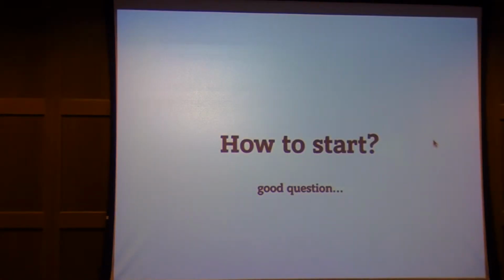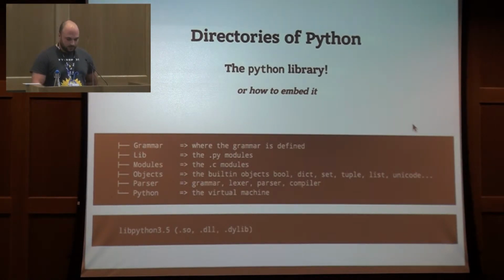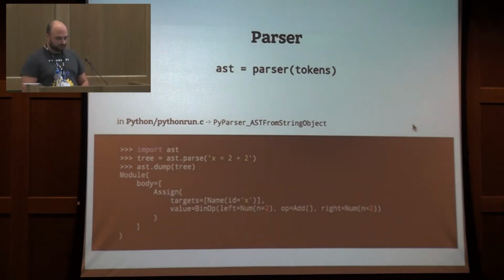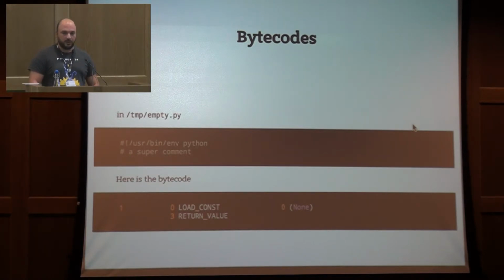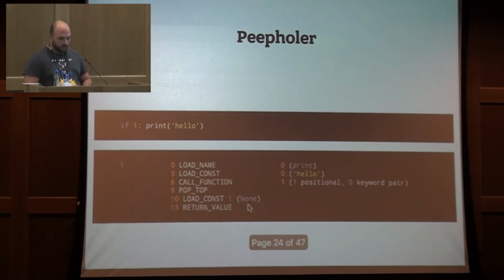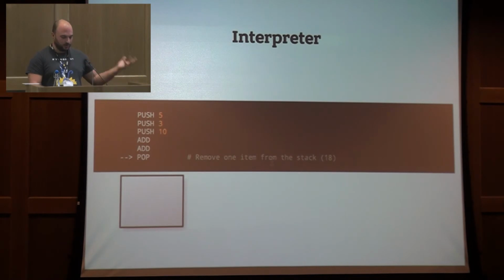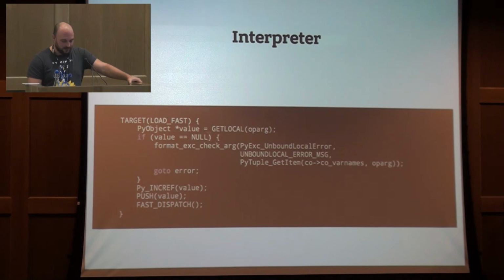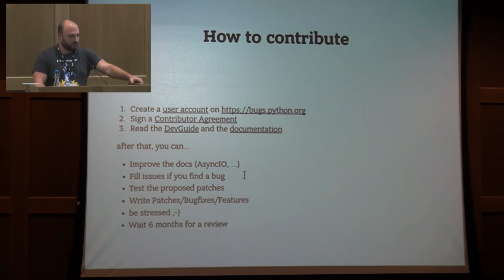Exploring our Python Interpreter - Stéphane Wirtel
During my last CPython sprint, I started to contribute to the CPython code, and I wanted to understand the beast.

In this case, there is only one solution, trace the code from the beginning. From the command line to the interpreter, we will take part to an adventure.

Overview of the structure of the Project and the directories.
From the Py_Main function, to the interpreter
the used technics for the Lexer, Parser and the generation of the AST and of course of the Byte Code.
we will see some byte codes with the dis module
How does VM works, it’s a stack machine.
the Interpreter and its main loop of the Virtual Machine.
The idea behind is just to show how CPython works for a new contributor to CPython